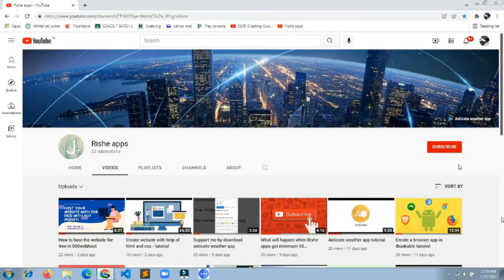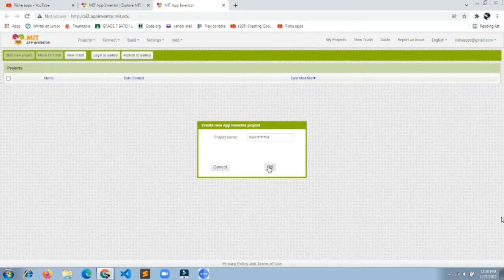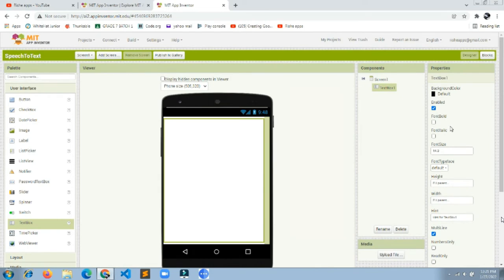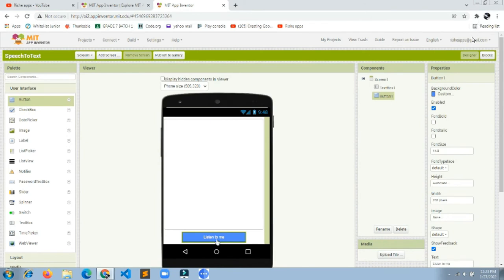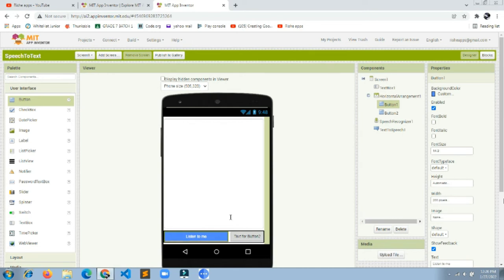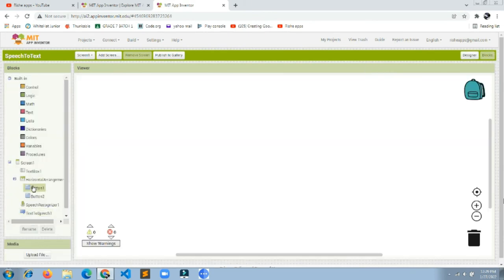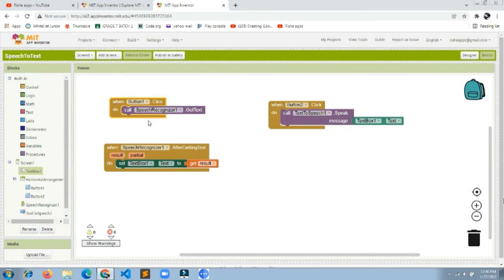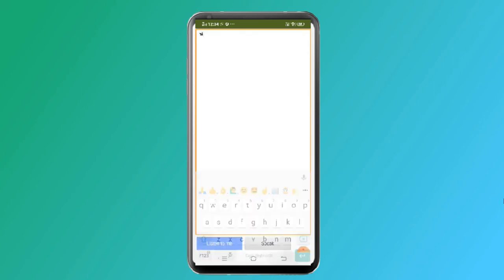Create a Speech to Text app in MIT app inventor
This video is about how to create your own Speech to Text and text to
speech app with the help of MIT app inventor tutorial.

         - Designing in MIT app inventor
         - Speech Recognizer component
         - Text to Speech component